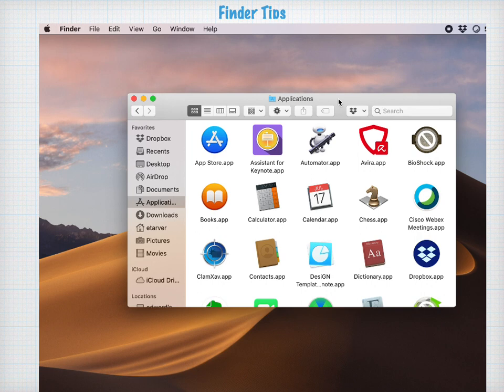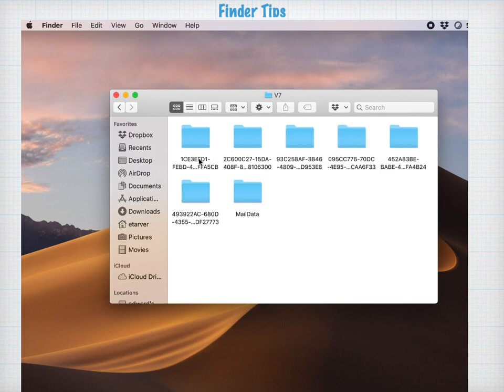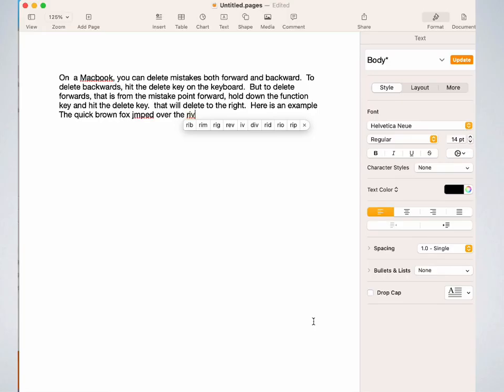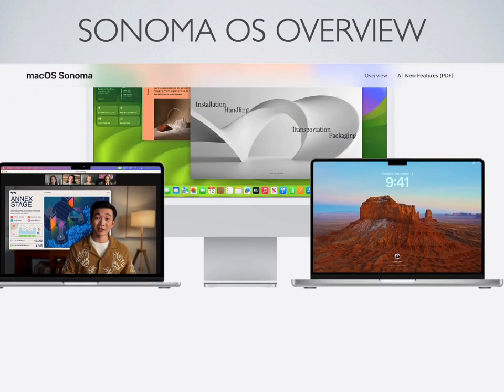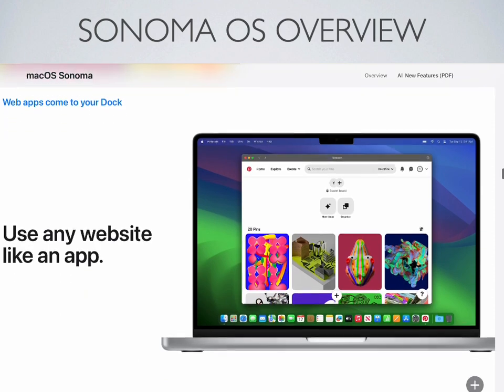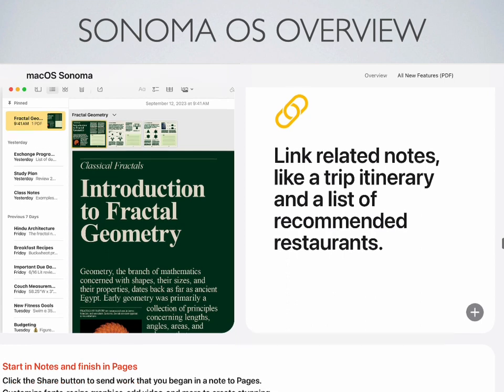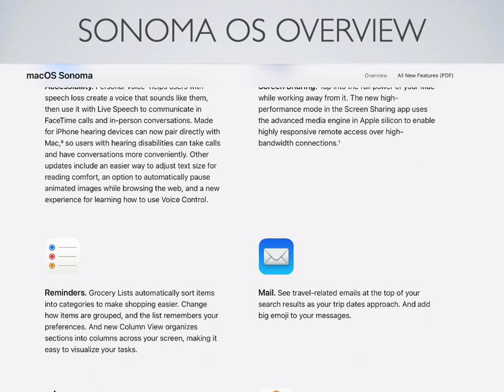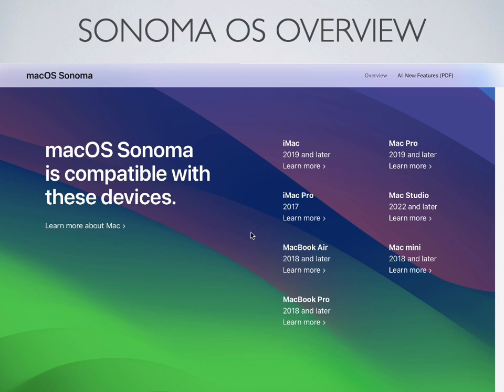macosxall presentation fall23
Video presentation of my Mac users class for Kingwood ALL